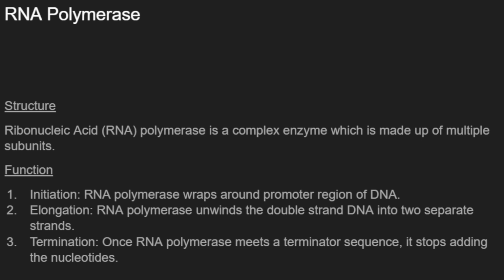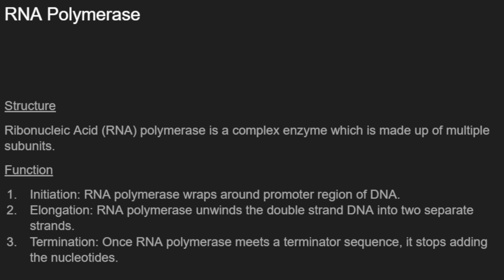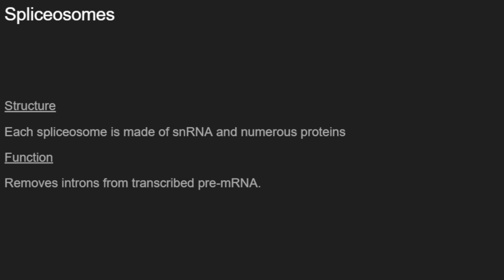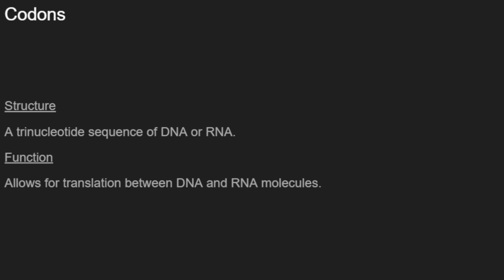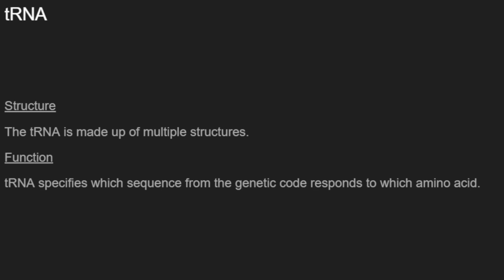6.3 FRQ for Dr. Fowler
I hope this gets me an A+